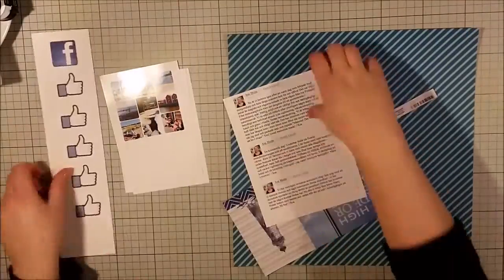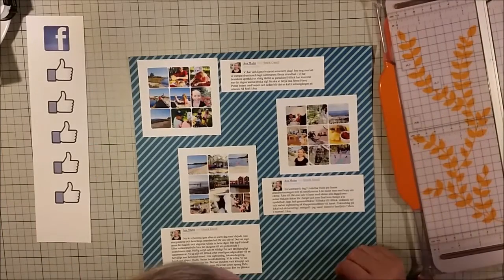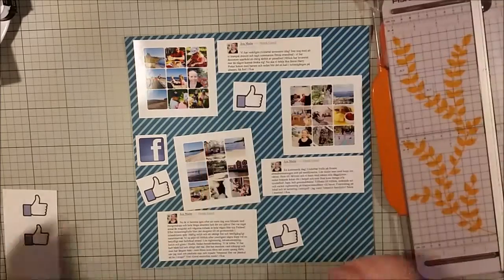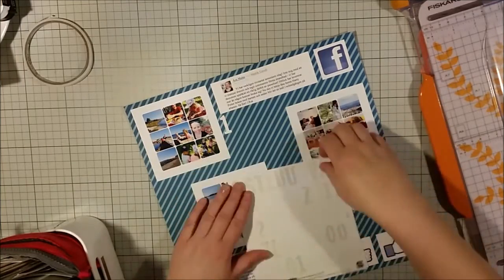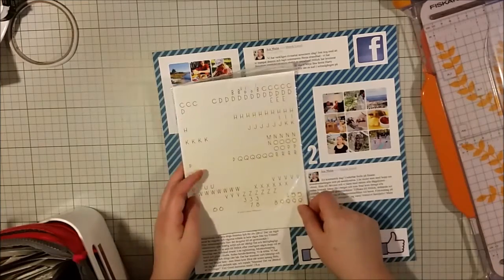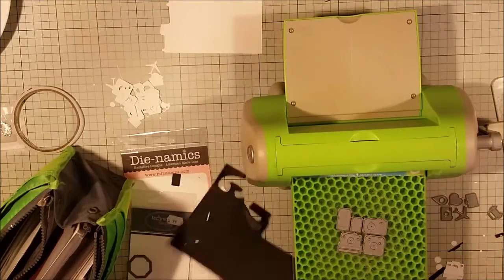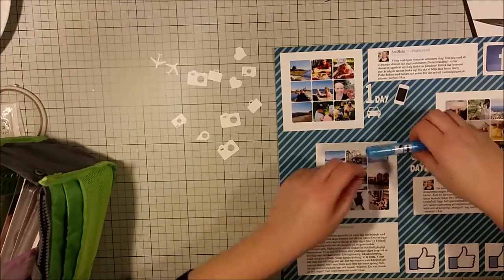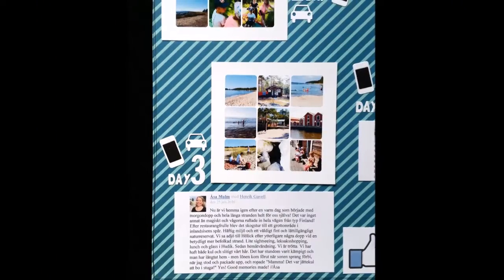#354 Fejjan - Scrapbook Process